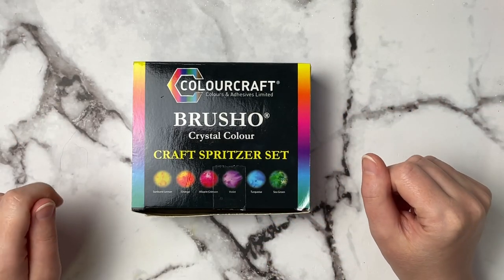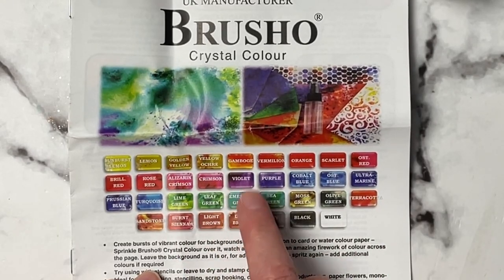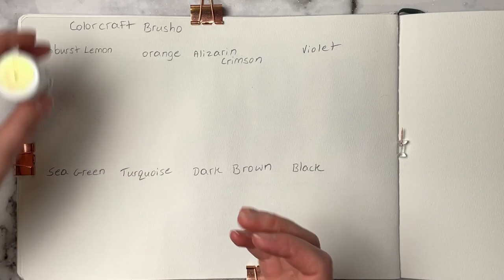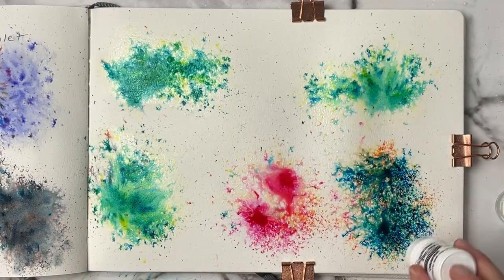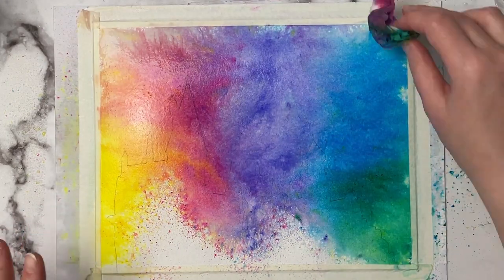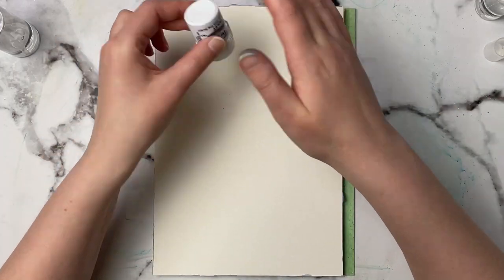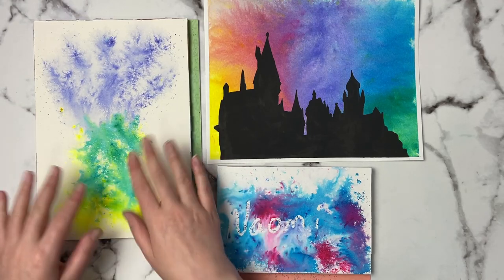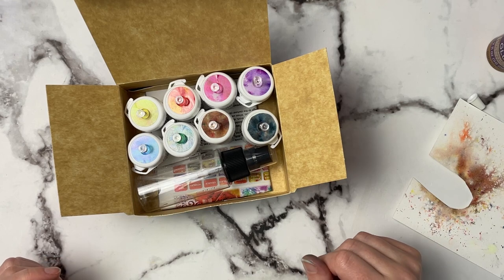Painting With Powder! Brusho Powder Watercolor Review & Artworks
Today I will playing around with brusho powder watercolor. These pigments are really cool and fun to use. You can use a spray bottle with them, or put them on wet paper. Watch the whole video to see how I use these brusho paints and some artworks that I created with them.

Pastels
Stabilo carbothelle pastel pencils
CAN USA
Faber castel pitt pastel pencils
CAN USA
20 pure colors pan pastels
CAN USA
10 pan pastel trial set
CAN USA
Sofft tools
CAN USA
Pastelmat paper
CAN USA
CANSON Mi-Teintes Pastel Pad
CAN USA

naomic art
naomicart
naomi couture art